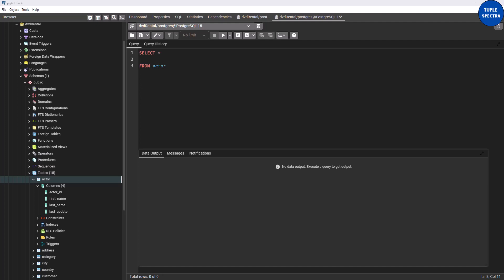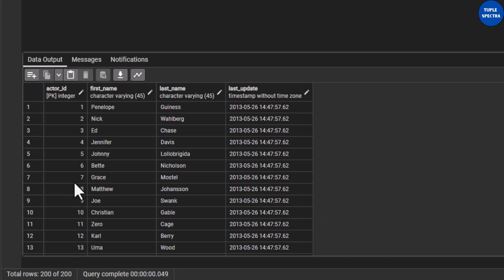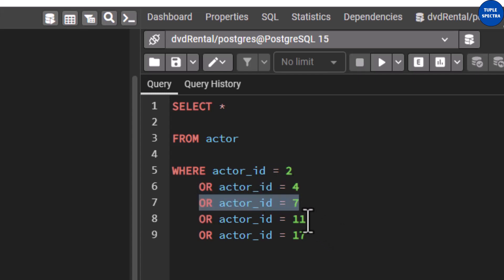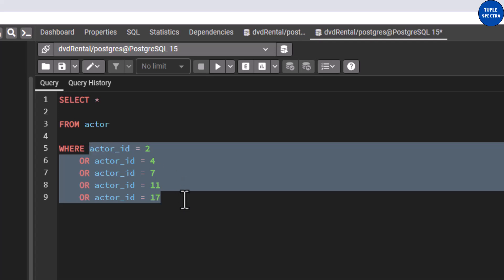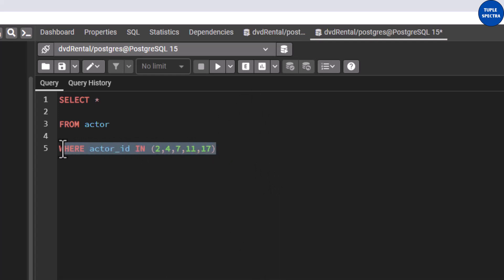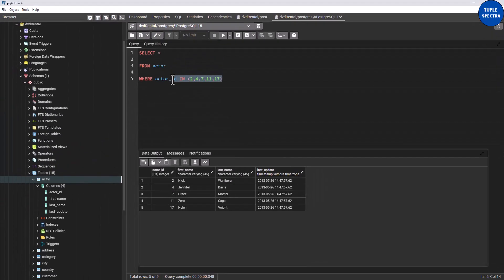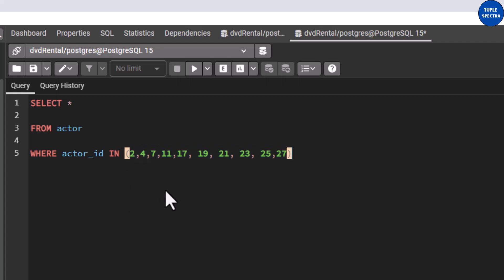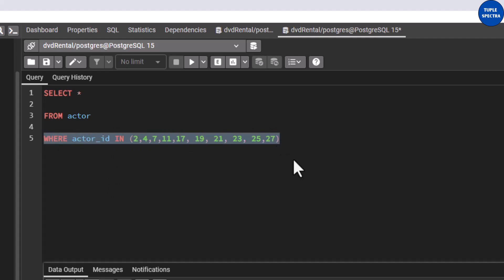Tutorial 11 – SQL – IN Operator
In this video I explained how to write an SQL query using the IN operator

1. Grit: The Power of Passion and Perseverance
2. Think and Grow Rich!: The Original Version, Restored and Revised
3. The Book on Rental Property Investing: How to Create Wealth With Intelligent Buy and Hold Real Estate Investing
4. How to Invest in Real Estate: The Ultimate Beginner's Guide to Getting Started
5. Introducing Python: Modern Computing in Simple Packages
6. Python for Data Analysis: Data Wrangling with pandas, NumPy, and Jupyter 3rd Edition